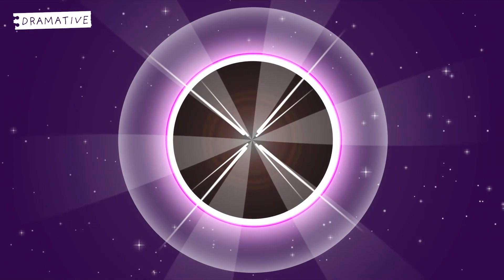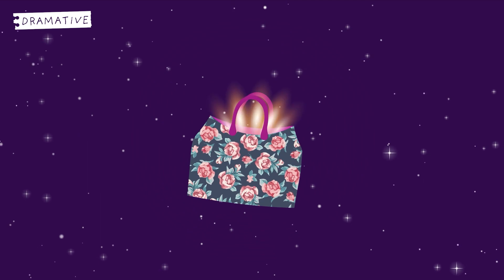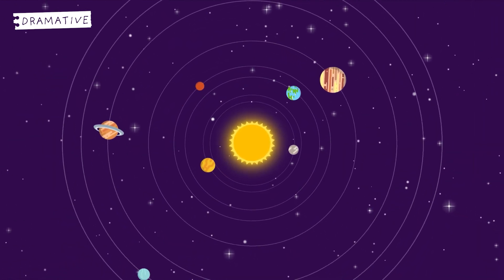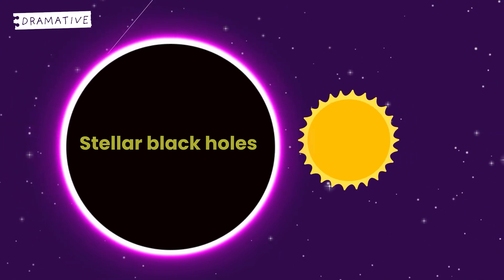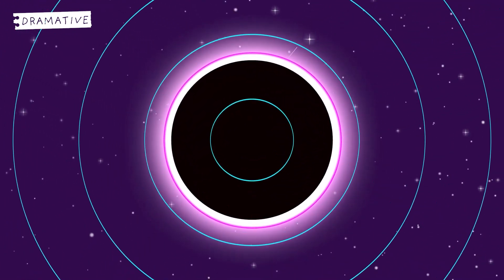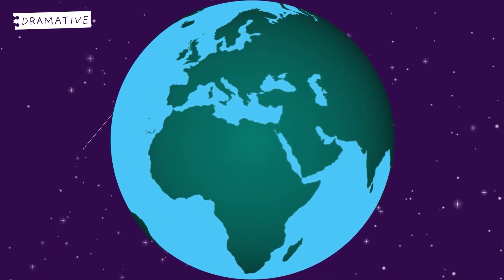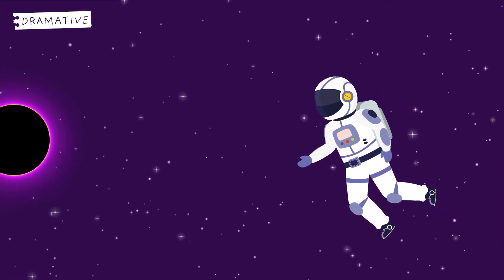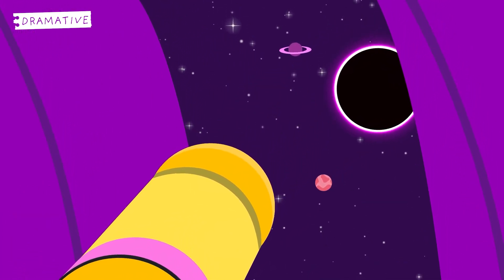What Happens When Black Holes Smash Into Each Other?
Have you ever imagined what would happen if two black holes smashed into each other?

This video has the immensity of the universe as its background and this week we will understand step by step what would happen if two black holes smash into each other and what would be its effects to space.

Join us in this intergalactic adventure!